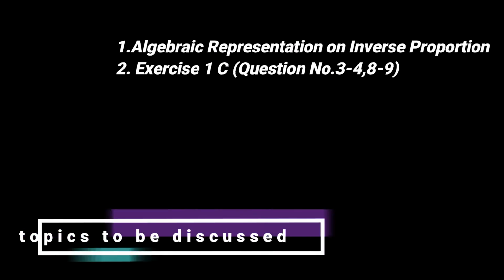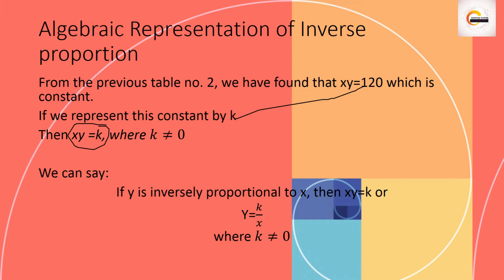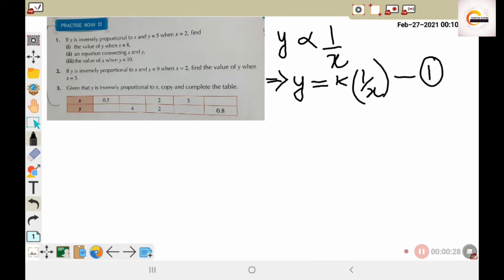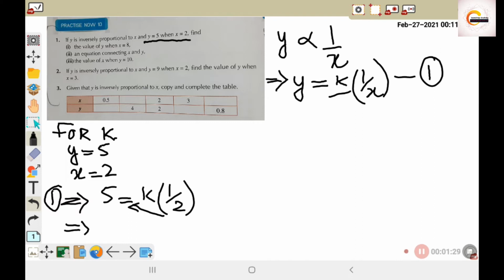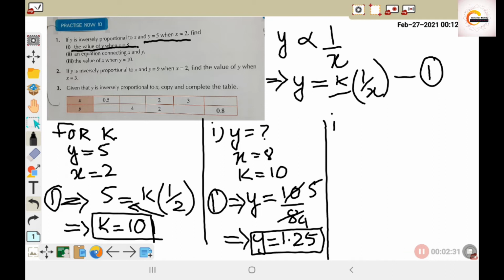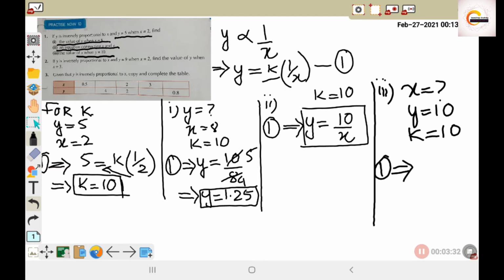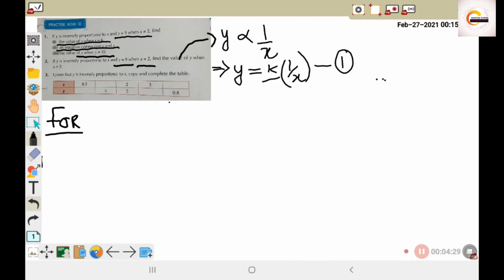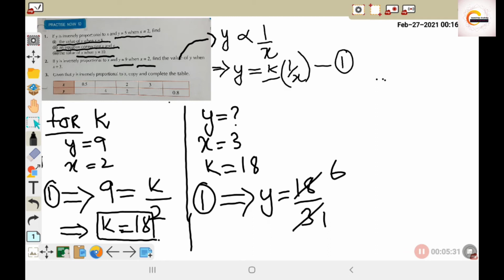Mathematics 8th grade|Chap.1(Ex.1c) |Inverse Proportion, (y=k/x) part 3| Knowledge Academy Teams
This video covers concept of Direct and Inverse proportion and Introduction to the concepts of Inverse Proportion (y=k/x) and Ex.1C Practice Now 10 and Question 3, 4, 8 and 9 have been solved by Miss Saman.
Oxford New syllabus mathematic book 7th edition from GCE-O Level of grade 8 and grade 9 curriculum is used for reference.

Almost all exercises have been solved, It is recommended that you solve exercise with teacher and the redo whole exercise to practice. you are more then welcome to ask question, we will get back to you ASAP. thanks and HAPPY LEARNING

8th maths book| class 8 math book |8th class math book |8th maths book
oxford new syllabus mathematics 7th edition |new syllabus mathematics 7th edition |otherform of direct proportion |direct proportion examples |direct and indirect proportion |direct and inverse proportion |math class 8 |math grade 9 |miss saman